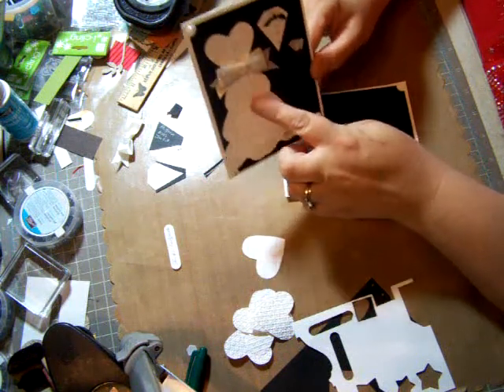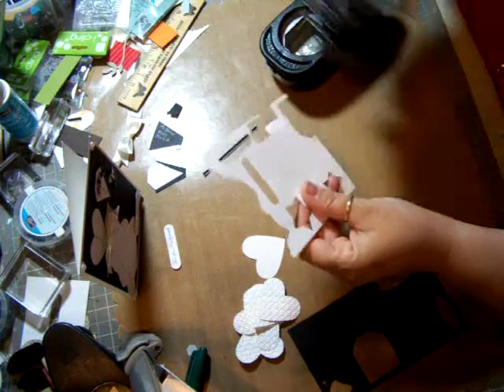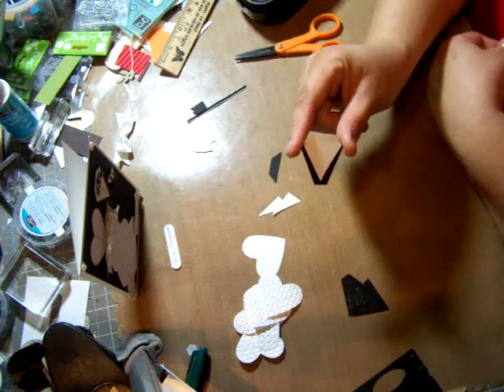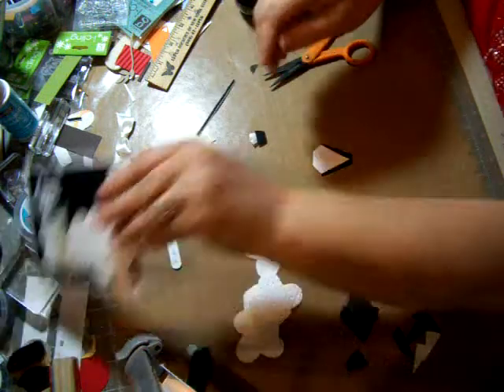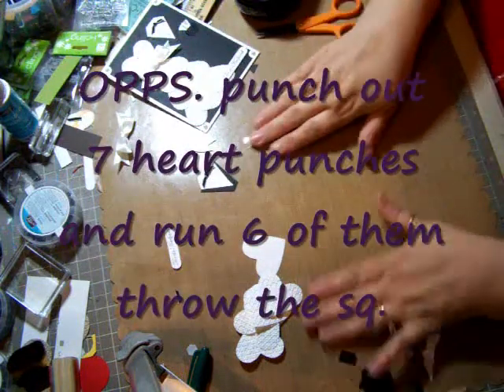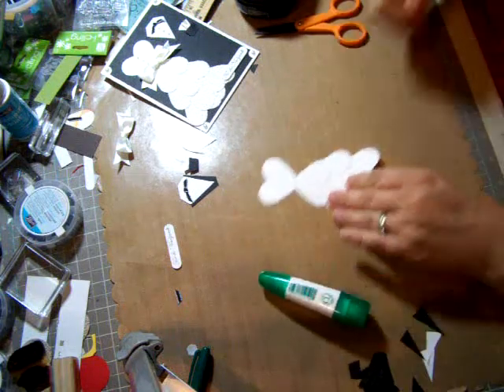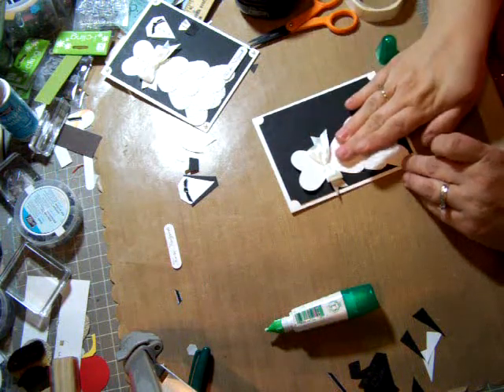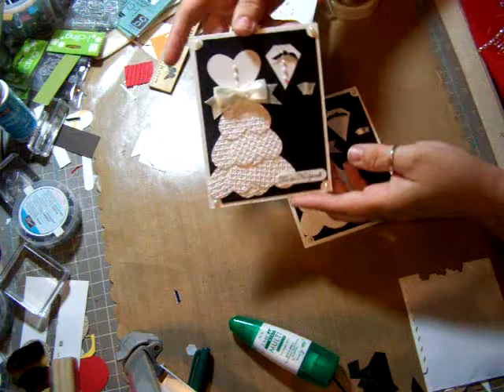wedding card.stampin up punches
you will see how i made this wedding card use punches